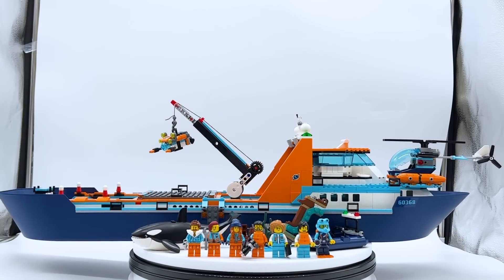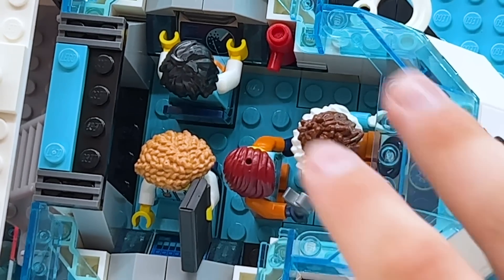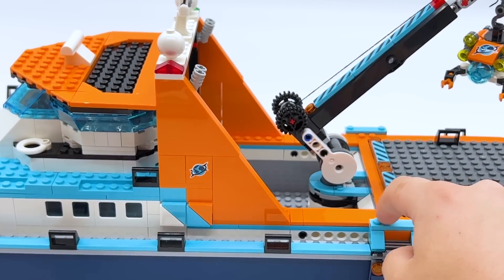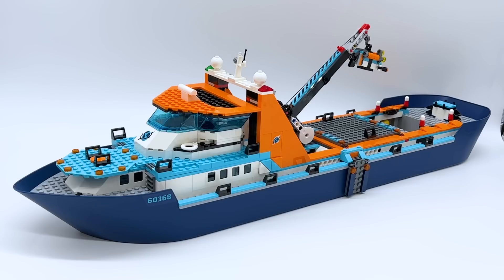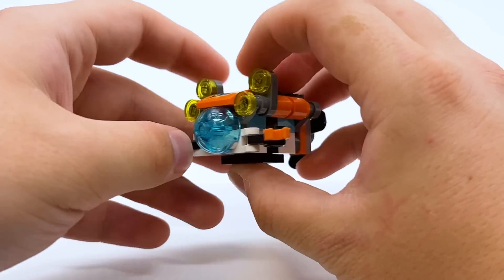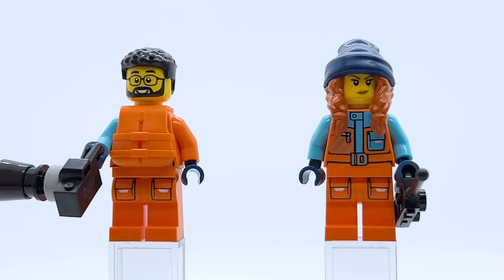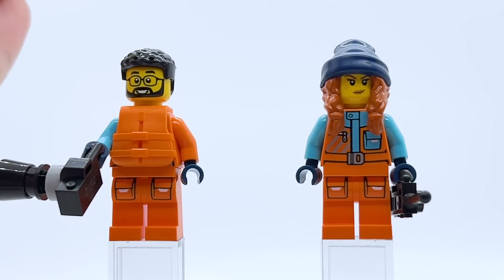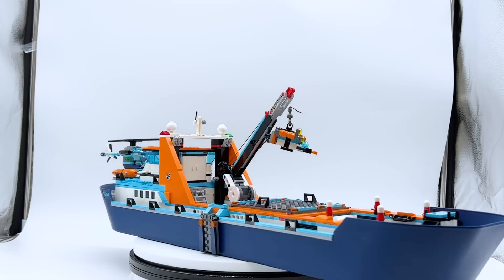LEGO Whale, & So Much More! | LEGO City Arctic Explorer Ship Review! Set 60368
This is a review of LEGO City set 60368 Arctic Explorer Ship! This set contains a build of a giant boat some underwater terrain, 7 minifigures, and a molded Orca Whale figur.

Official LEGO Description:
Fun adventures lie on the horizon with the mighty LEGO® City Arctic Explorer Ship (60368). This huge floatable toy boat is loaded with realistic detailing for imaginative exploration adventures. This premium playset also includes a helicopter, dinghy, underwater ROV sub and a Viking shipwreck, plus a treasure chest, 7 minifigures and an orca figure.

Digital building fun for kids aged 7+
The LEGO Builder app guides your youngster on an intuitive building adventure with tools that let them zoom in and rotate models in 3D, track the building process and explore and save virtual playsets.

Adventures without limits
Kids grow up surrounded by amazing vehicles and machines, and with LEGO City building sets they get to explore them up close with realistic models and fun characters that inspire open-ended, imaginative play. Combine this set with others from the LEGO City range for even more fun.

Multi-model ocean exploration playset – Hours of action-packed, ocean-themed adventures await with this LEGO® City Arctic Explorer Ship (60368) playset
What’s in the box? – Everything kids need to build a toy exploration ship, helicopter, dinghy, ROV submarine and Viking shipwreck, plus 7 minifigures and an orca figure
Features and functions – Kids can float the ship on water and deploy the ROV submarine with the ship’s telescopic crane arm
A LEGO® gift for budding explorers – This toy ship makes a fun birthday, holiday or any-other-day gift for kids aged 7+ who love cool action toys
Dimensions – The Arctic Explorer Ship measures over 7.5 in. (19 cm) high, 28 in. (71 cm) long and 6.5 in. (17 cm) wide
Minifigure accessories – The LEGO® toy accessories in this set include a laptop, walkie-talkie, camera, wrench, binoculars, syringe, 2 cups and a Viking axe, shield and helmet
Includes an interactive guide – Discover the intuitive LEGO® Builder app. Here kids can zoom in and rotate models in 3D, track building progress and explore and save virtual playsets

A huge thank you to my channel members:

Pyro Whipper Tier: Suntan, Tumble3D, Craftmastr, The Brick Rookie